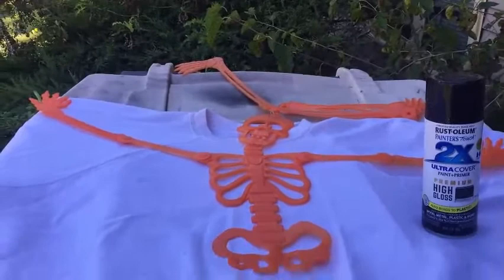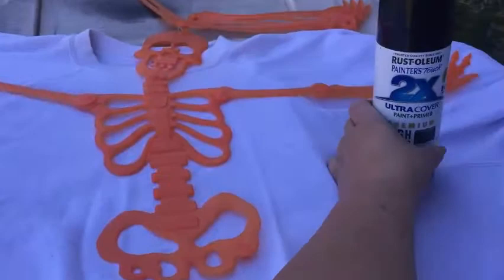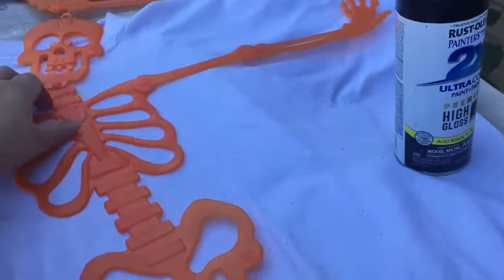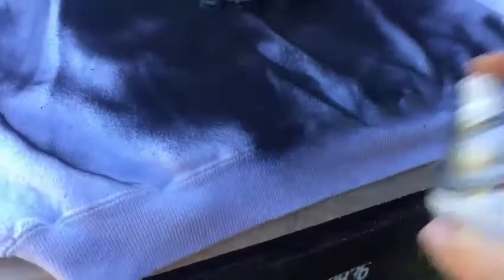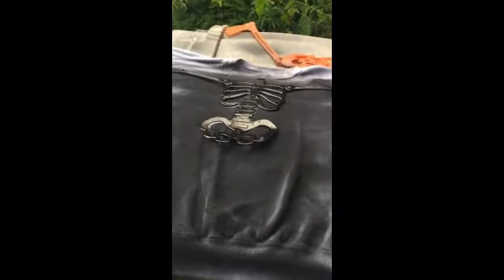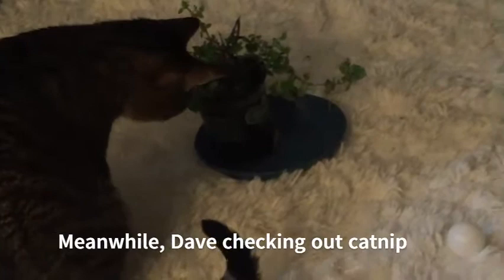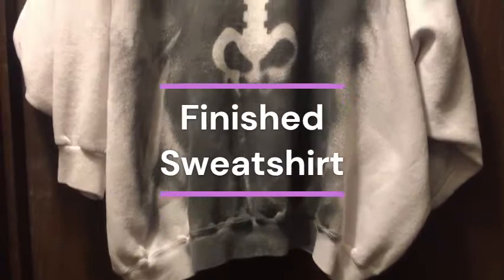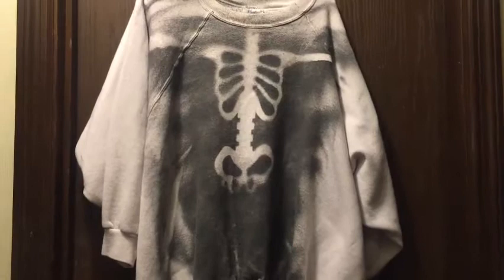Trash to Treasure - Spray Painted Skeleton Sweatshirt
This video is trash to treasure as I was going to use a stained old white sweatshirt for rags, but decided to try to make it a treasure with an old Dollar Tree plastic skeleton (they had some this year too at Dollar Tree).

Items used:

-  Old White Sweatshirt
-  2x Rustoleum Black Gloss Spray Paint
-  Plastic (could use cardboard) skeleton body
-  Old box or placemats to put under the shirt to prevent bleed-through of paint

NOTE:  On the sweatshirt, you do not want it to be too thick or have a high cotton content, or be too dark as spray paint will just soak into the fabric.

Preferably, spray paint outside or in a well-ventilated area.

I washed the sweatshirt 3 times after it dried and used fabric softener to get the paint smell out of the shirt.

I hope you enjoy this and if you would make a version of it would love to see it - you could leave a link in the comments and I would check it out.